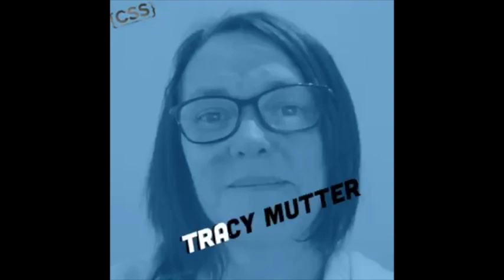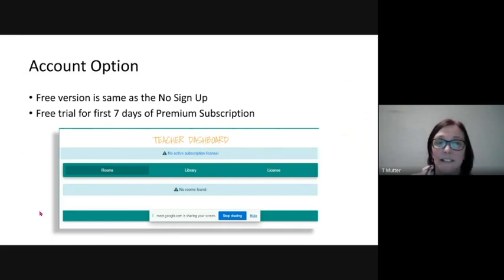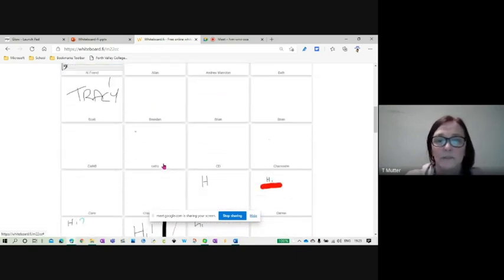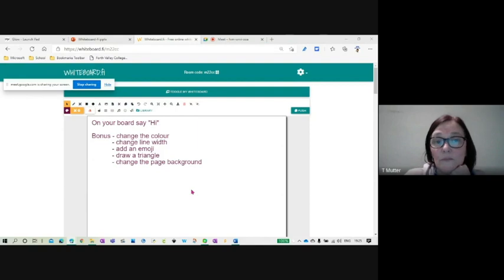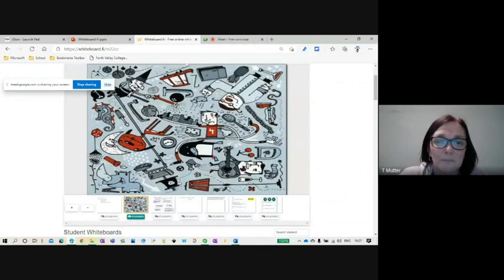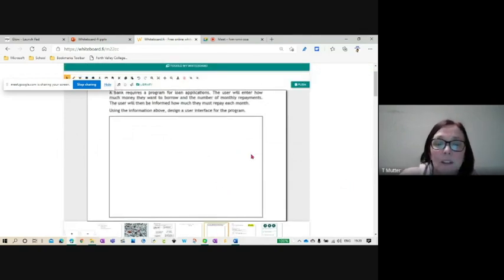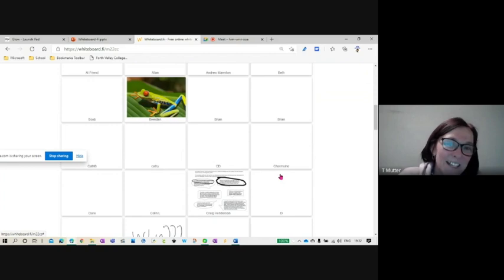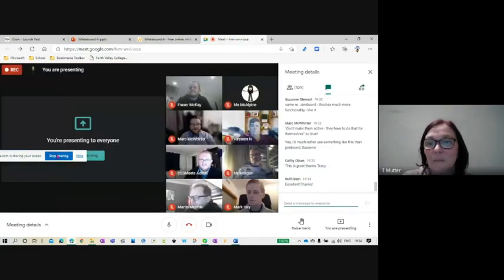CSSMeets 2: Virtual Show Me Boards - Tracy Mutter